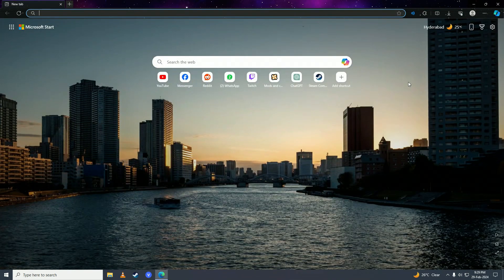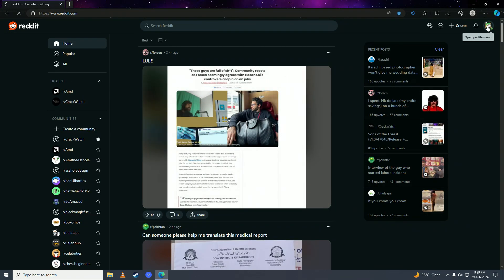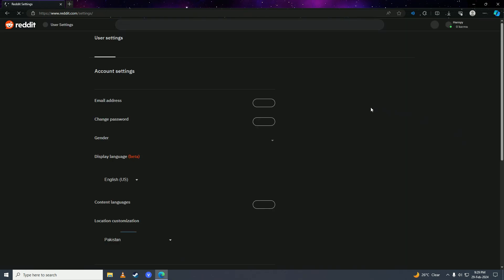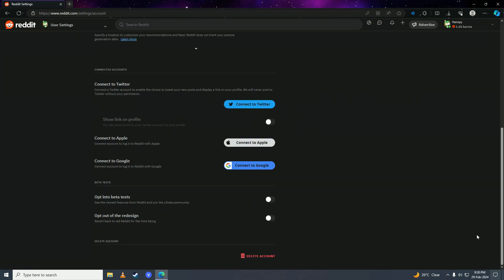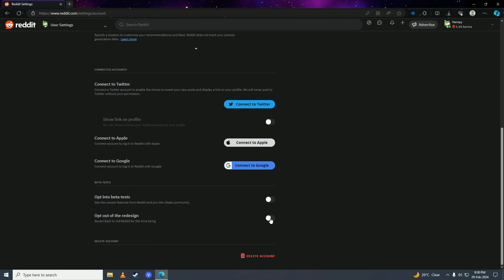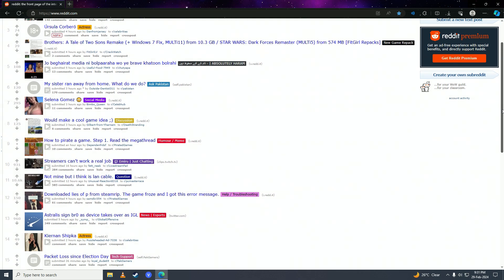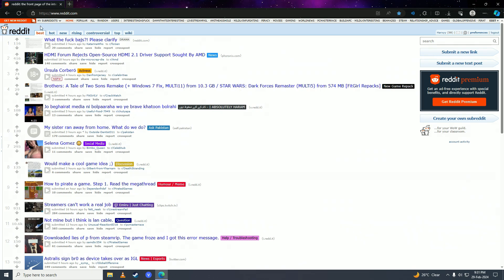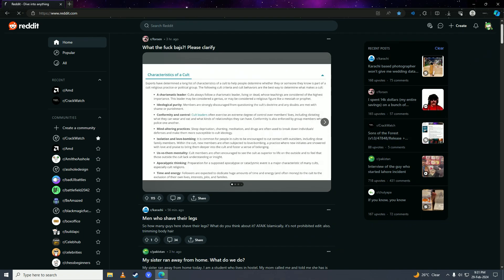How to Go Back to Old Reddit (2024) - (NEW METHOD!)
If you prefer the classic Reddit interface over the redesigned version and want to revert to the old Reddit layout, follow these steps for the latest method:

🖥️ **Step 1: Log in to Reddit.** Open your web browser and navigate Log in to your Reddit account if you're not already logged in.

🔍 **Step 2: Access User Settings.** Click on your username located in the top right corner of the Reddit homepage to access your user settings.

⚙️ **Step 3: Select Preferences.** From the dropdown menu, select "User Settings" to access your Reddit preferences.

🔧 **Step 4: Navigate to the Beta Options.** In the User Settings menu, find the "Beta Options" section. This section may be located under the "Account" tab.

🔴 **Step 5: Opt Out of the Redesign.** Look for an option to opt out of the Reddit redesign. It might be labeled as "Use the redesign as my default experience" or similar wording. Uncheck this option to revert to the old Reddit layout.

🔄 **Step 6: Save Changes.** After opting out of the redesign, scroll down to the bottom of the page and click on the "Save" button to apply your changes.

🔙 **Step 7: Return to Reddit Homepage.** Once your preferences are saved, return to the Reddit homepage by clicking on the Reddit logo or navigating

🎉 **Step 8: Enjoy the Old Reddit Layout.** Congratulations! You've successfully reverted to the old Reddit layout. You should now see the classic interface that you prefer.

By following these steps, you can easily switch back to the old Reddit layout and enjoy the familiar interface.

- TutoRealm